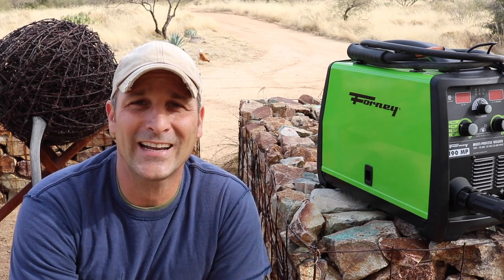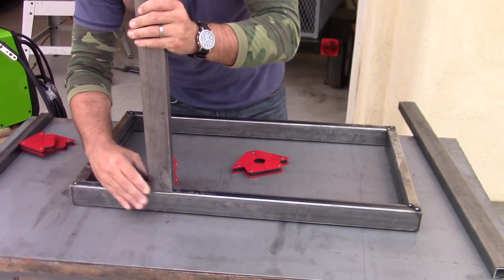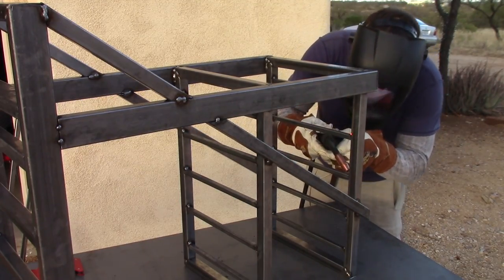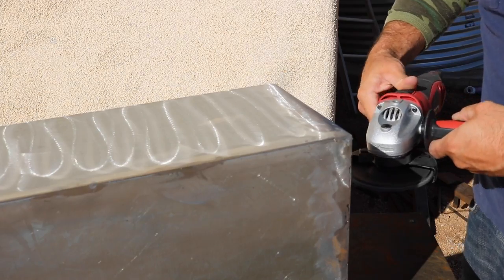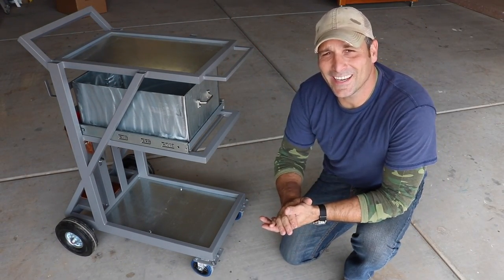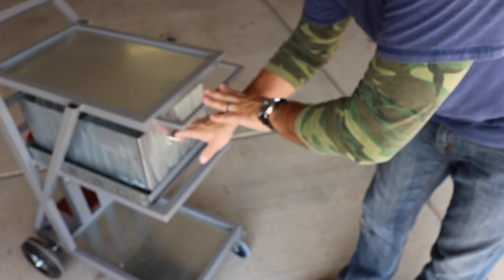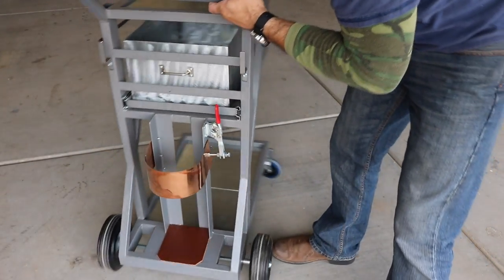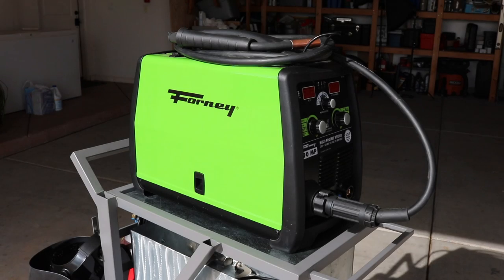Making a Welding Cart - How to DIY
Making a DIY welding cart for my new Forney 190MP multi process welder.  It has the ability to do stick, MIG and TIG welding and I wanted to make it a bit more portable with a cart.  Eventually I'll make a table as well, but I think the cart will very handy in keeping everything handy and convenient during projects.  Please let me know if you have any questions:)

Here are some amazon links to some of the things I use.

Forney 190MP Welder
Timex Weekender Watch (I added a nylon strap for daily use)
Canon T6i Video Creator kit
Manfrotto Tripod
Rode VideoMic Go

Main background song:  Plastic or Paper by Wes Hutchinson